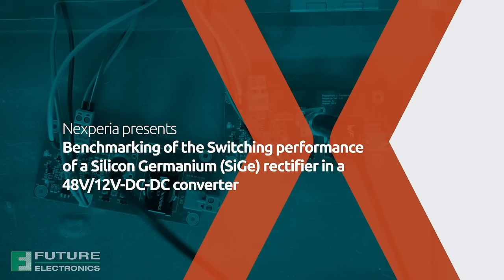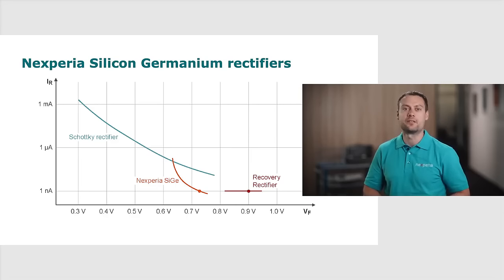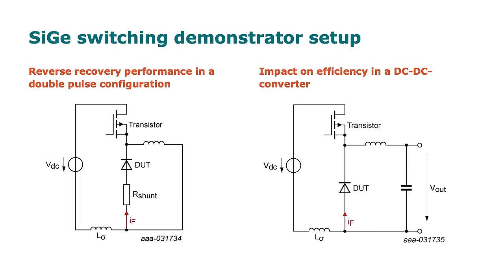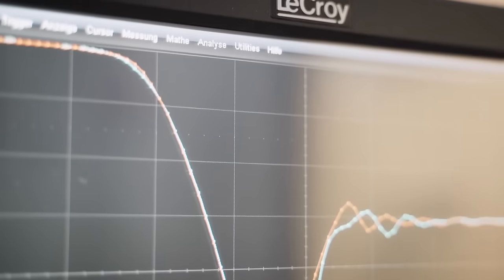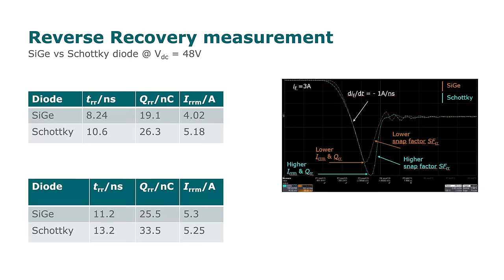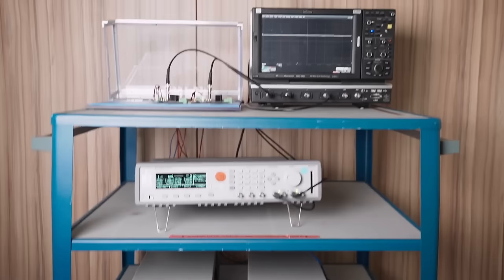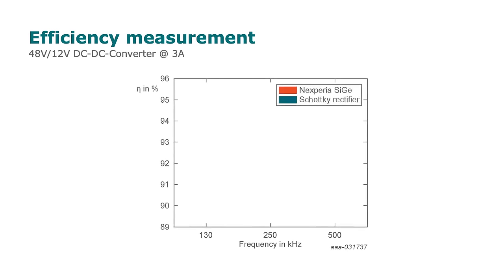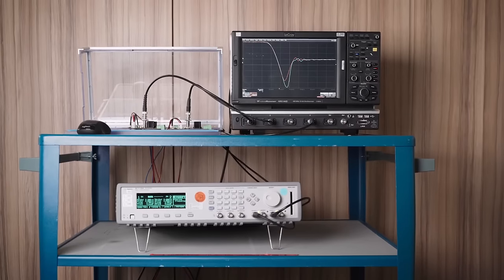Benchmarking the Switching Performance of Nexperia's SiGe Rectifier in a 48V 12V DC DC Converter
Nexperia's Silicon Germanium (SiGe) rectifiers combine the high efficiency of Schottky rectifiers with the thermal stability of fast recovery diodes. In this video Nexperia reviews the results of a 48V/12V-DC-DC high-frequency converter that utilizes this novel Silicon Germanium rectifier technology. Watch and learn about SiGe’s technical advantages that includes an enhanced safe operating area for high frequency converter applications.